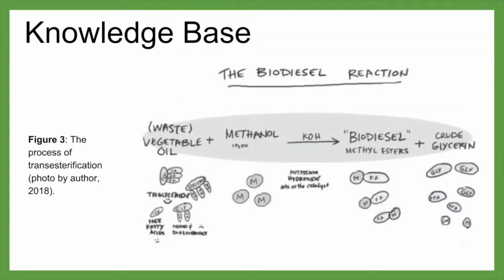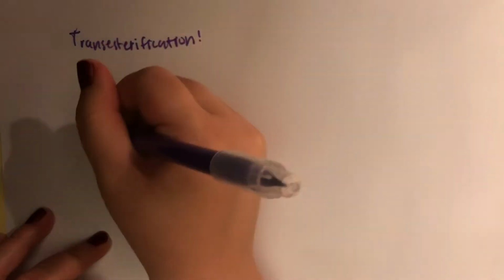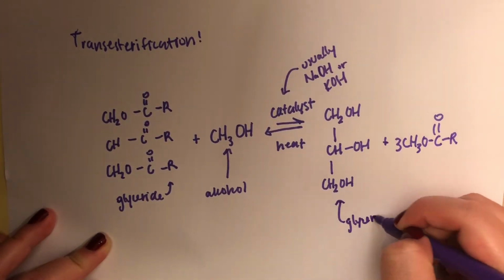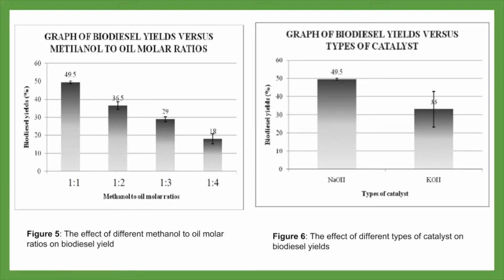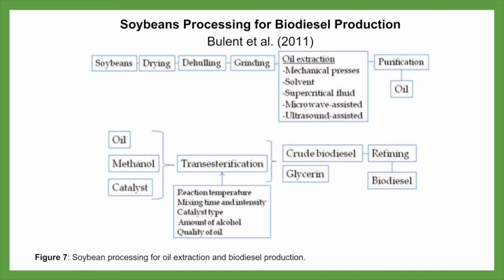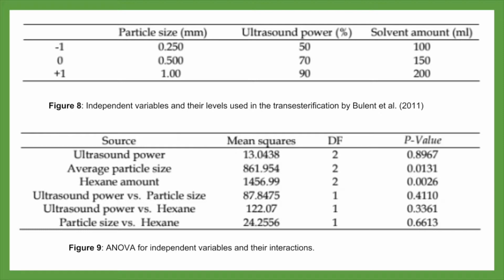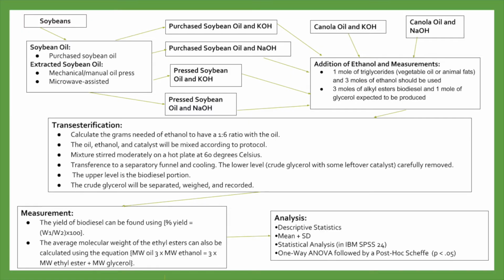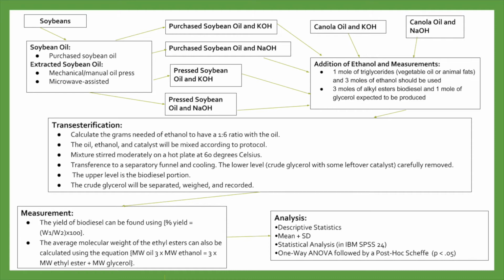FInal VIdeo- Biodiesel